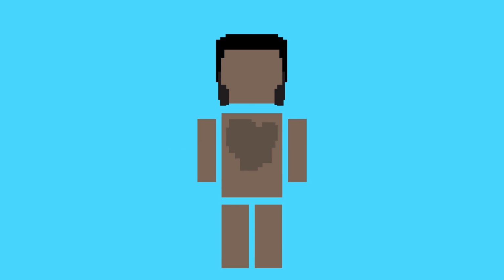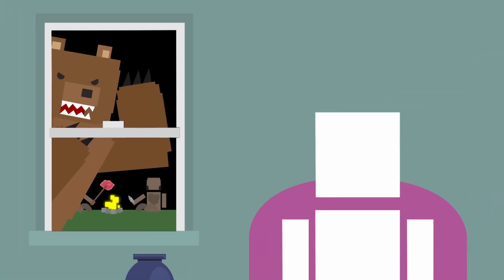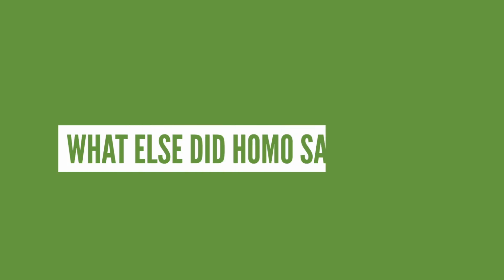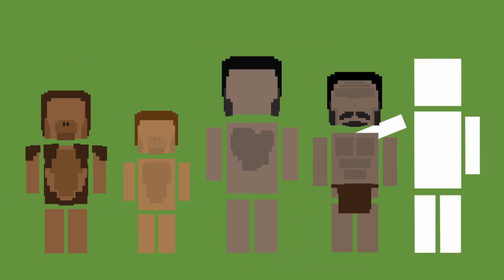你和古人類有何不同? (中文CC字幕)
喜歡這部影片的話，可以點個喜歡、分享出去，但不要忘了到原作者頻道看看！
如有翻譯錯誤請多多留言指教！

此影片版權非本人所擁有，該翻譯行為僅供英語學習交流之途。